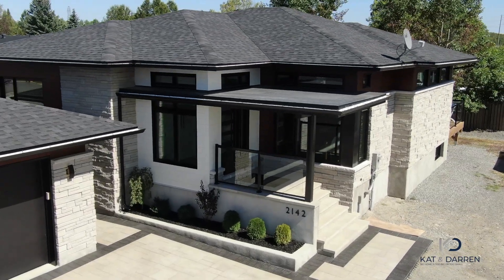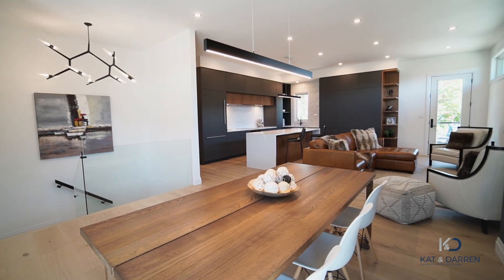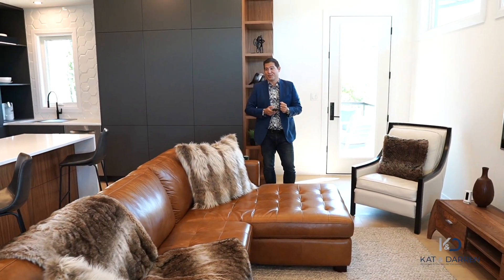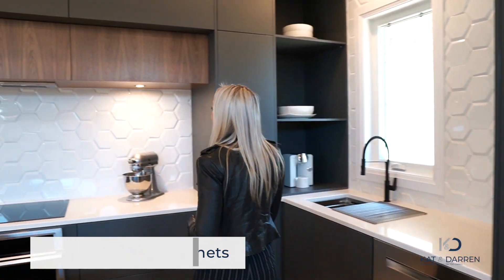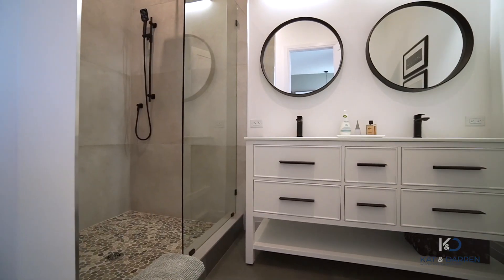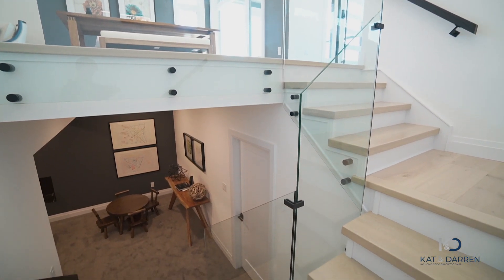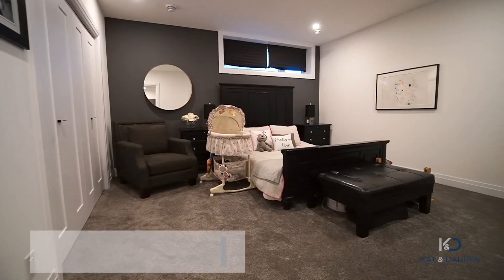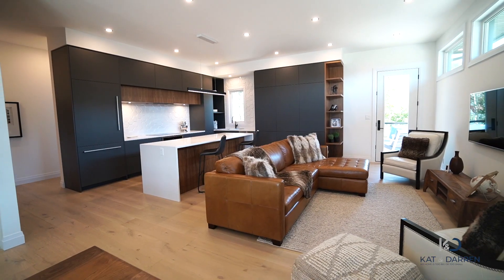2142 Grenoble Crt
ARE YOU LOOKING FOR A CUSTOM BUILT, SLEEK MODERN HOME, THAT ALSO GIVES YOU THE PRIVACY WE ALL DESIRE? THEN WELCOME HOME! AS YOU STEP OUT ONTO THE BACK DECK FOR A RELAXING MOMENT YOU CAN'T HELP BUT GRIN FROM EAR TO EAR AS YOU THINK ABOUT ALL THE MEMORIES THAT WILL BE MADE IN YOUR NEW HOME. WITH FLOOR TO CEILING WINDOWS BATHING YOUR LIVING SPACE IN SUN (OR MOON) LIGHT, IT FEELS LIKE YOUR HOME IS GIVING YOU ONE BIG HUG. FAMILY AND FRIENDS ALWAYS FEEL WELCOME COMING OVER FOR HOLIDAY FESTIVITIES. WHETHER YOU'RE PREPARING GOODIES IN THE KITCHEN OR OUTBACK GRILLING UP SOME MEAT, YOU WON'T MISS A BEAT WITH THE LATEST NEWS AS OPEN CONCEPT LIVING IS AT AN ALL-TIME HIGH HERE. AS THE NIGHT AIR STARTS TO CHILL VENTURE DOWN TO YOUR ENTERTAINMENT AREA AND LIGHT THE FIRE UP! OR BETTER YET, BRING THAT BABY OUTSIDE AND LET THE WEE-ONES DRIFT OFF TO SLEEP NESTLED AWAY IN THEIR SPACIOUS BEDROOMS. THE MASTER BEDROOM IS JAW DROPPING WITH IT'S WALK-THRU CLOSET LEADING YOU AROUND TO THE GORGEOUS EN-SUITE. YOUR FEET ARE GOING TO LOVE THE RIVER STONE BOTTOM IN THIS SHOWER! FROM SEAMLESS FLOORS CONSISTENT THROUGHOUT THE HOME TO HAND-SELECTED LIGHTING, ELEGANT FIXTURES, CUSTOM CABINETRY, AND WALNUT DECORATIVE SHELVES, THIS TRULY IS A ONE-OF-A-KIND HOME. YOU'LL LOVE KNOWING THAT THERE IS NO OTHER HOME THAT LOOKS OR FEELS LIKE YOURS. EVEN THE DETACHED HEATED GARAGE STANDS OUT FROM THE CROWD. YOU KNOW YOU'LL BE SPENDING PLENTY OF EVENINGS IN HERE WITH NEIGHBOURS AND FRIENDS. YOU MUST SEE THIS ONE FOR YOURSELF.

Darren & Katharine Leblanc
Broker / Sales Representative
RE/MAX Sudbury Inc.
TheLeblancGroup.ca
No Home is Too Big or Too Small